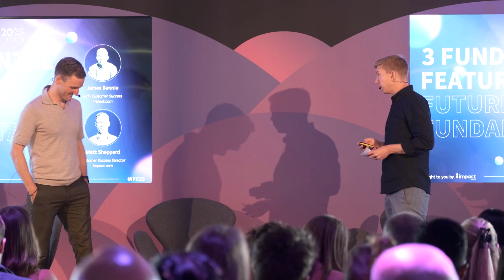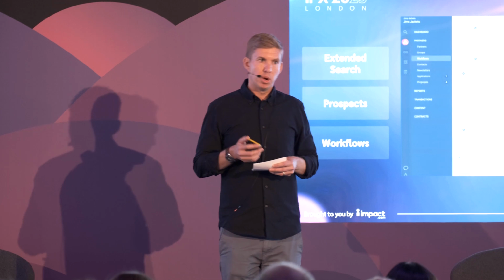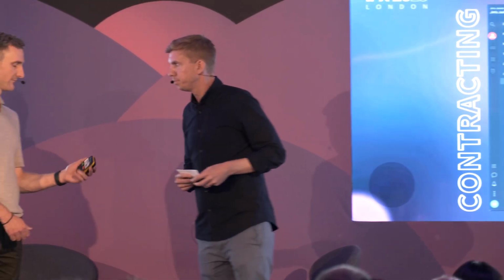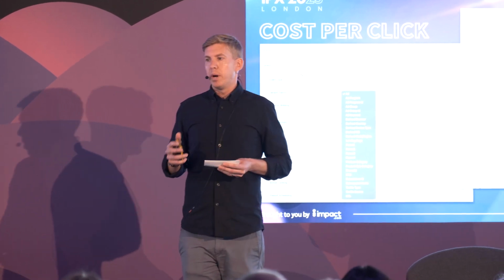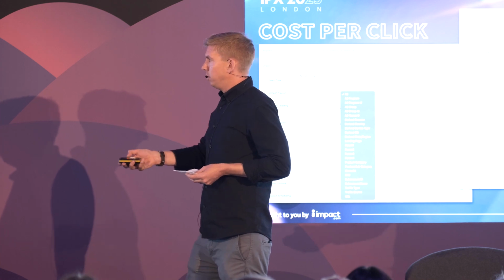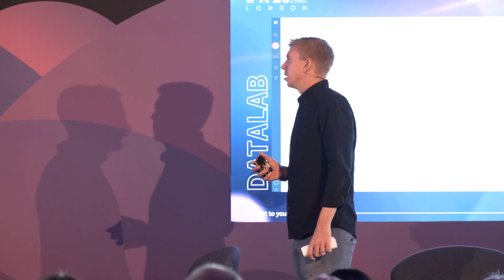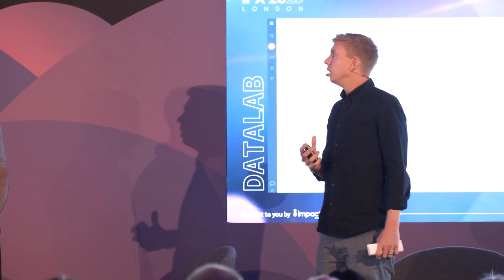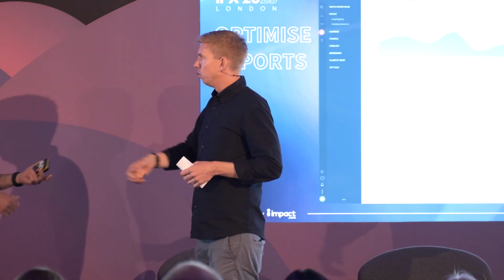3 Fundamental Features & 3 Future Fundamentals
Learn about some of the features in the impact.com platform that you simply need to be using, including how clients are currently using these features successfully. Then learn about new developments and how these can be applied to make your partnership programme thrive.

Presented by:
James Bennie - RVP, Customer Success, impact.com
Matt Sheppard - Customer Success Director, impact.com